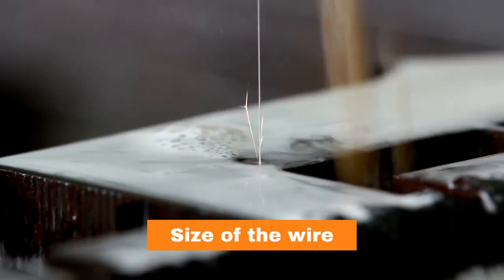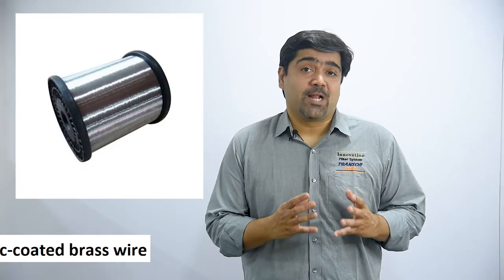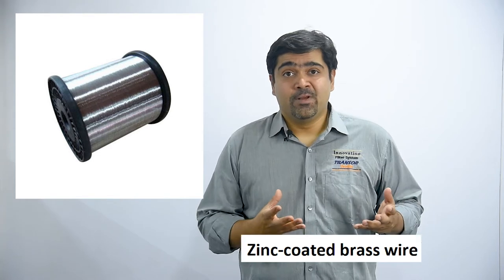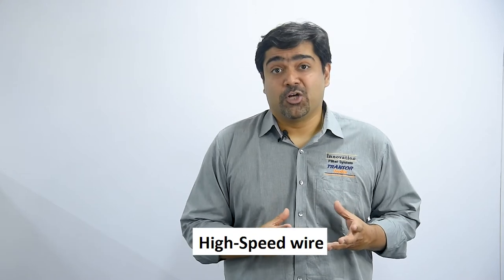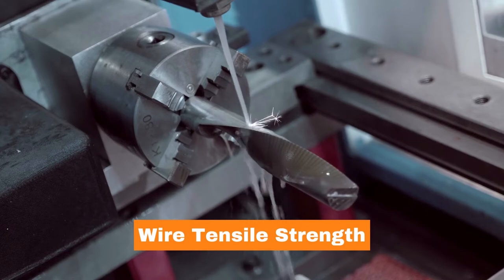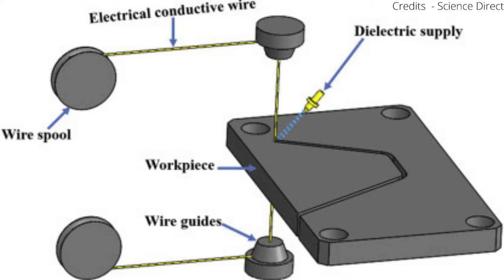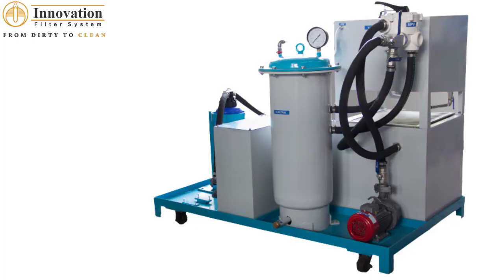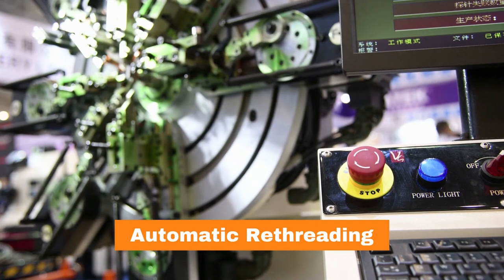Wire cutting EDM- Wires: The Think Filter Show: Ep. 12: Part 2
After having the insights of basics of wire cutting EDM process, we will get a little deep dive further about wires used in wire cutting EDM machines. Cutting wire for EDM process plays a vital role. Different wires have different sizes and varying specifications for tensile strength. Automatic threading feature for EDM wire cut enhances unattended operation by making it possible to produce multiple openings or features within a part in a single setup.

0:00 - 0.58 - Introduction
0:58 - 1:41 - What sizes of wires commonly used in wire cutting EDM process
1:41 - 3:38 - What are the different types of EDM wires
3:38 - 6:36 - Tensile strength of EDM wires
6:36 - 7:21 - Automatic rethreading

to support this initiative.